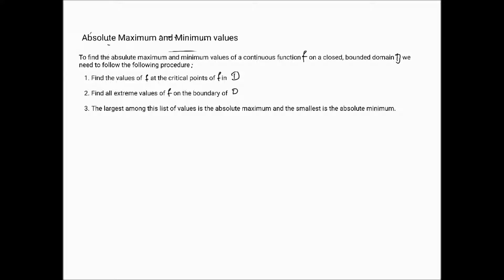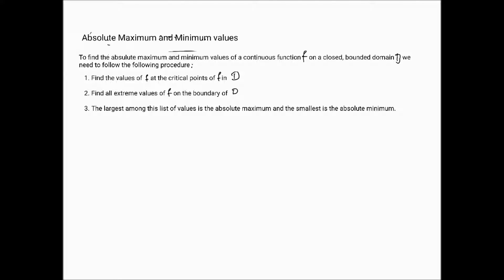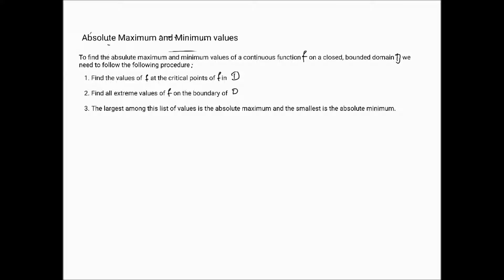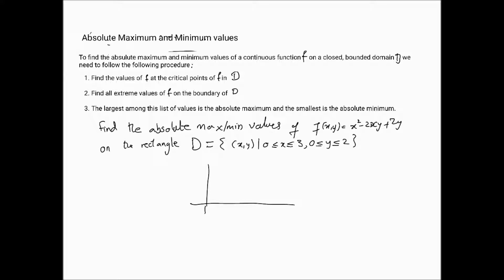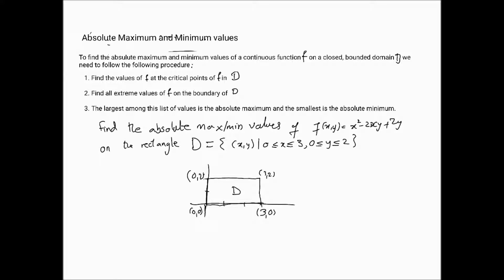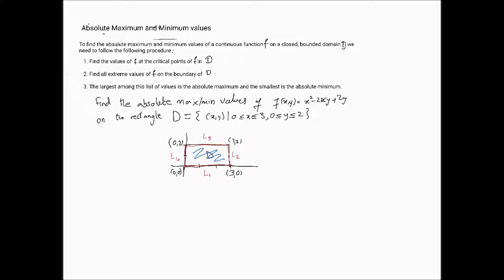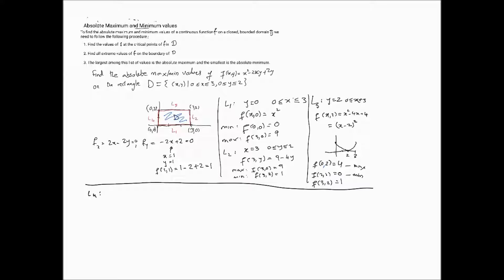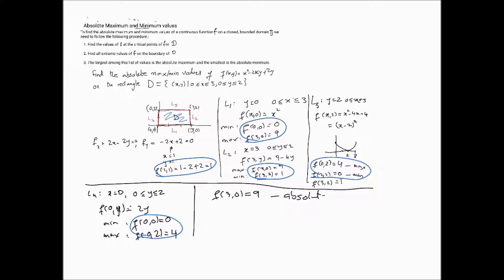Finding the absolute maximum and minimum values of a multivariate function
This video looks at how we calculate the absolute (global) max and min values of a multivariate function.